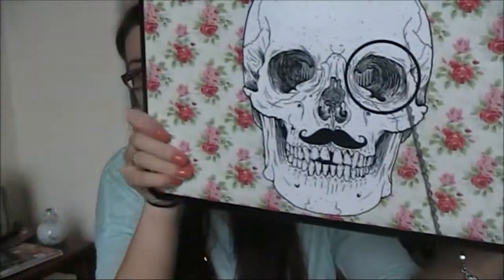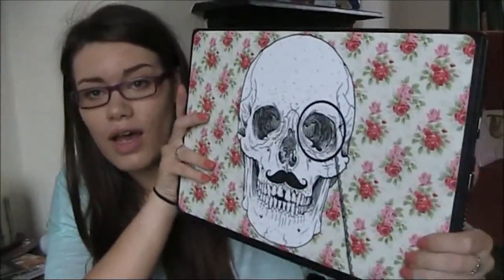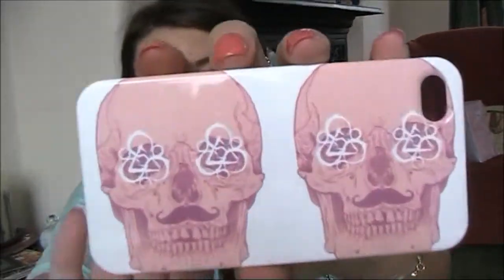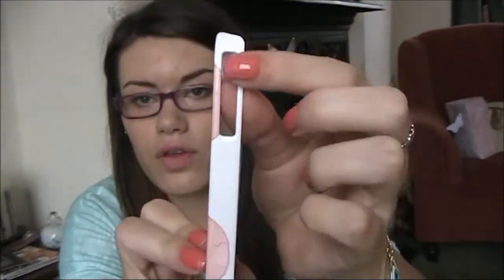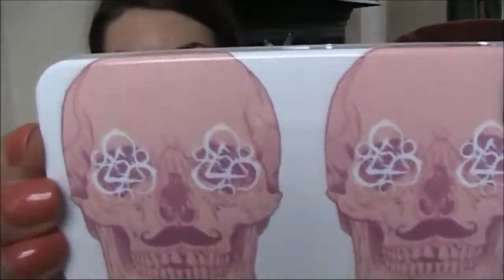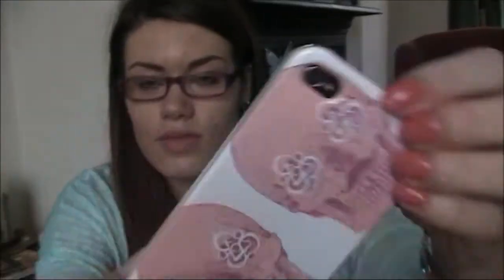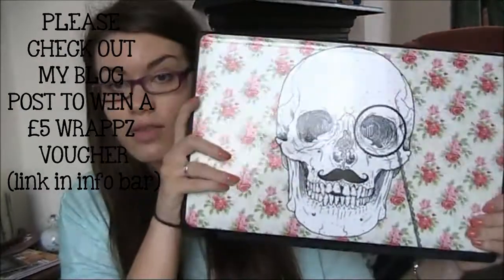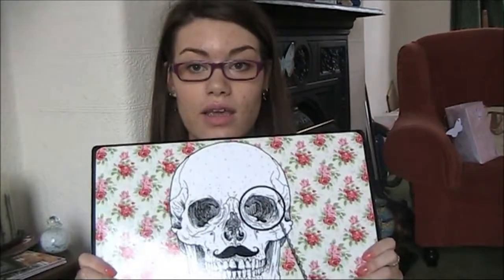Wrappz Iphone Hardcase Review + Win.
Products mentioned:
-Wrappz Iphone Hardcase*

FTC:
Everything shown in this video was purchased by me unless marked with an *.
I am always 100% Honest ♡